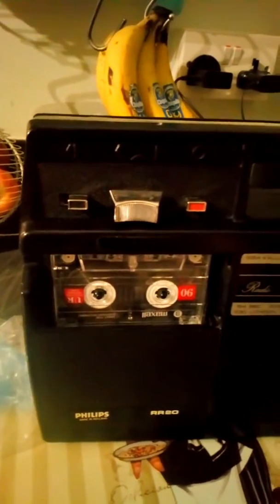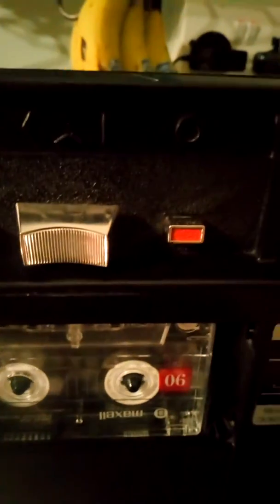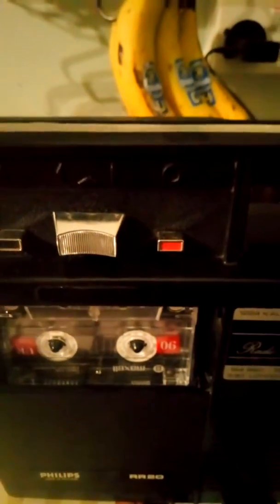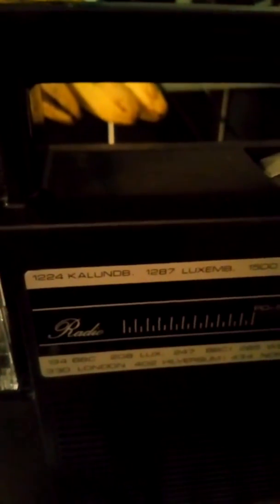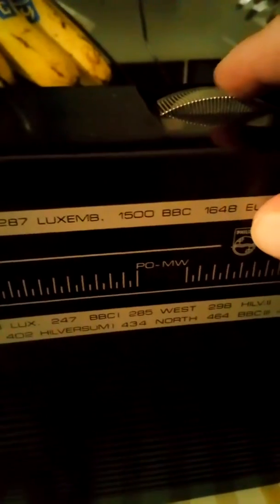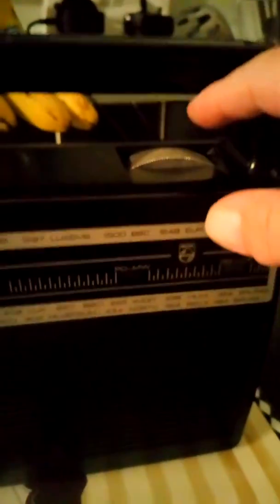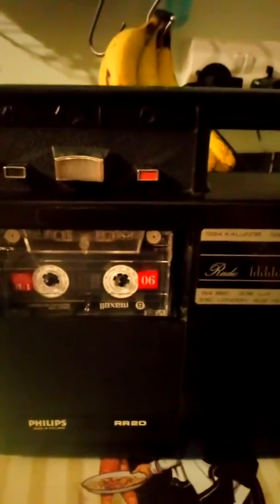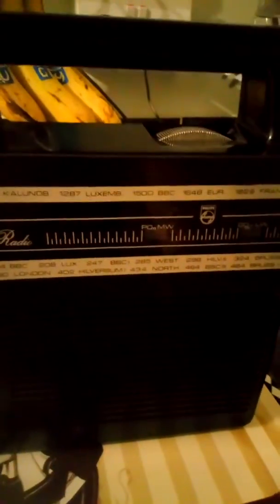Philips Rr20 radio cassette recorder, late 1960s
Philip's radio cassette recorder, one of the very first, and working again after decades of no use